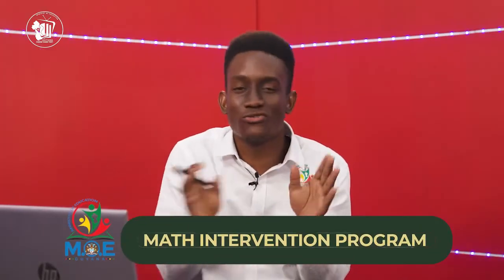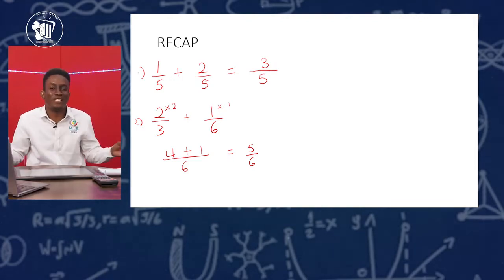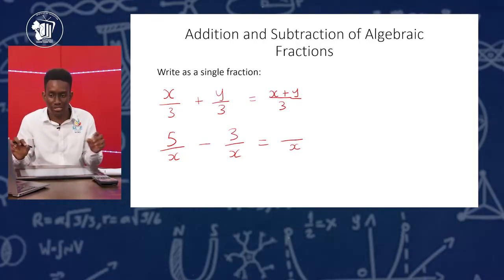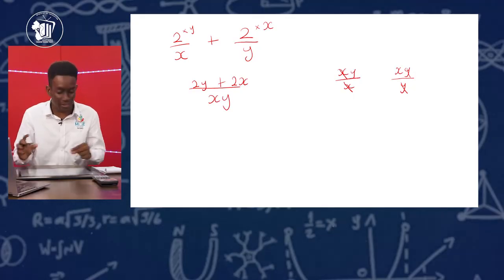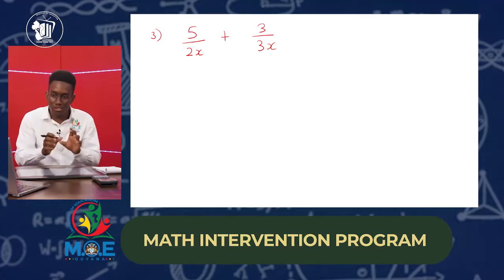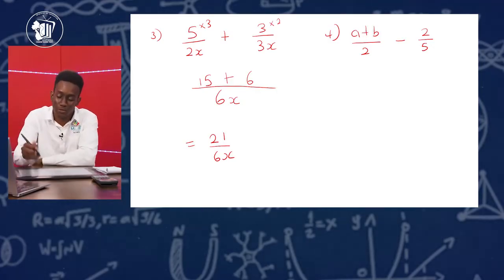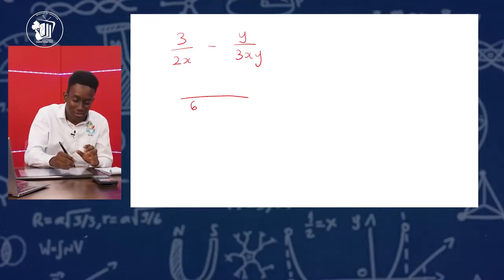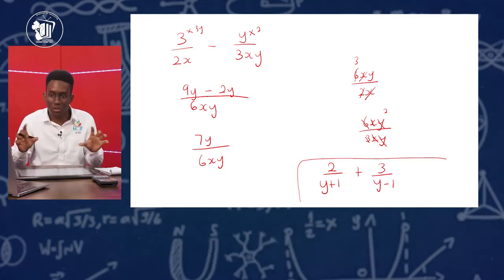Algebraic Fractions - Adding and Subtracting